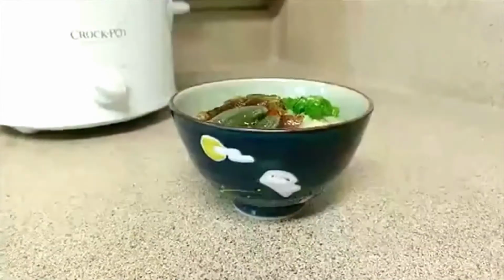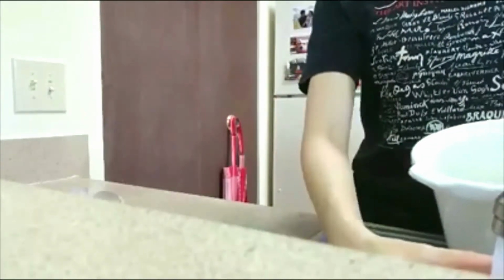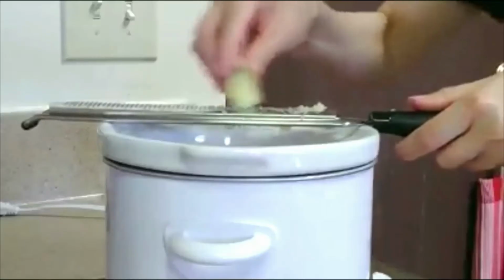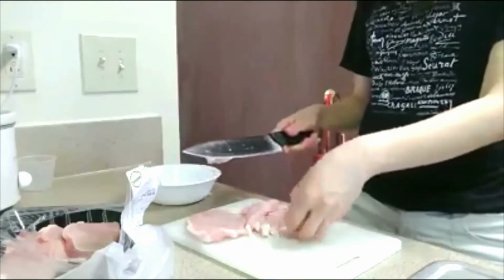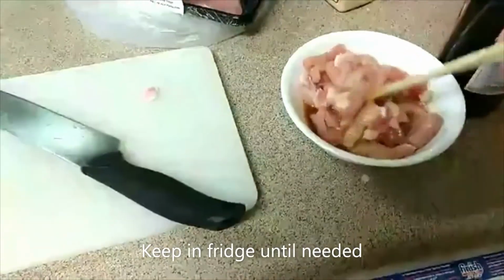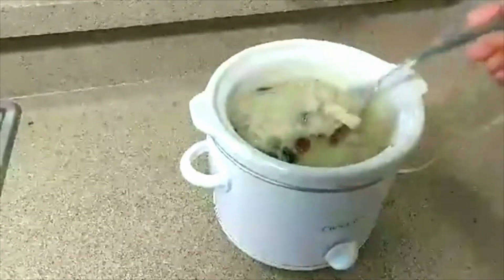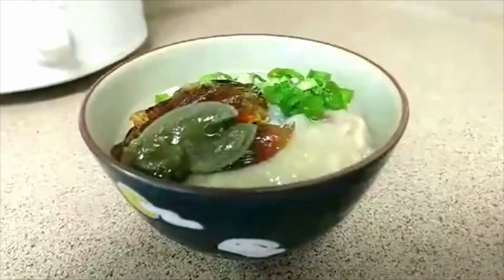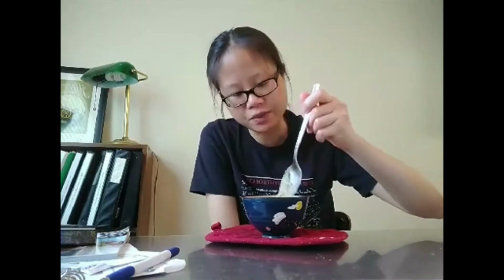Century Egg Congee with Pork- low cal Asian cuisine idea!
Ingredients (serves 3):
4 Century eggs
1/2 cup rice
5 cups water
1 TBS shaoxing wine (or any rice wine)
1 TBS soy sauce
½ TBS chicken stock granules
½ TBS garlic powder
1 thumb size fresh ginger
5 cloves of fresh garlic
1 cup pork chops cut into small pieces
Salt and white pepper to taste
Spring onion for garnish

Instructions:
1. In a crock pot, rinse ½ cup of jasmine rice and then add 5 cups of water
2. Add rice wine, soy sauce, garlic powder, chicken stock granules to the pot
3. Grate ginger and garlic to the cooking liquid
4. Cut and add 2 century eggs
5. Cook on high for 3 to 3.5hr a creamy soup consistency
6. Cut up some pork chops (about 1 cup)
7. Marinate pork with soy sauce, rice wine, garlic powder, white pepper, and salt
8. Once the congee is done, sauté the pork until fully cooked
9. Add the cooked pork to the congee
10. Chop up some spring onion and 2 additional century eggs
11. Add them into the congee or place as toppings
12. Enjoy 😊